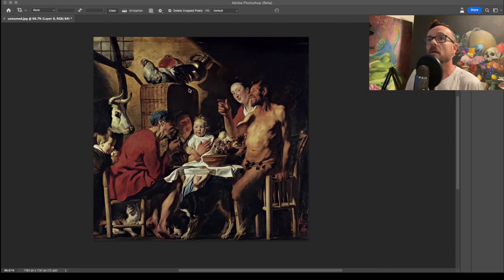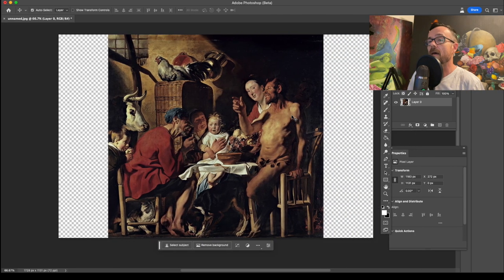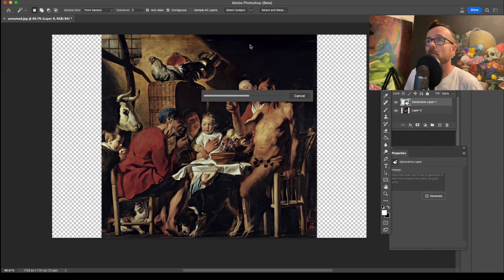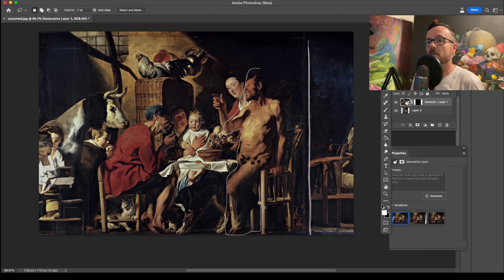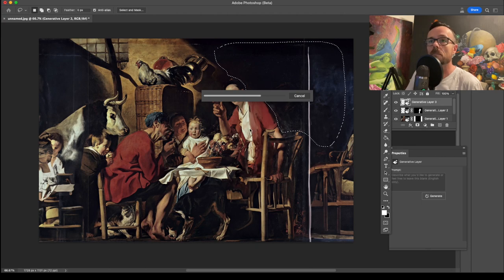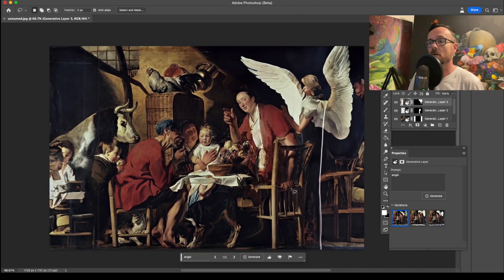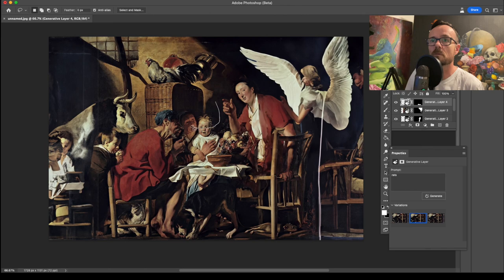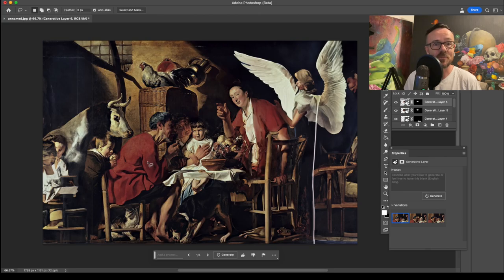Using Photoshop AI like an artist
AI can be a powerful tool for atists. I show you how to use Photoshop's generative AI tool to create new and exciting images for your art.